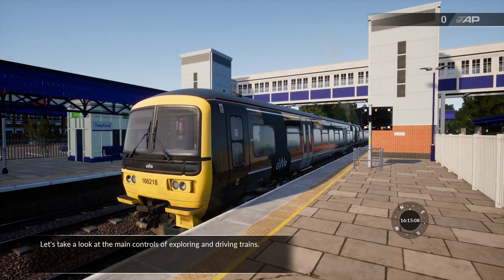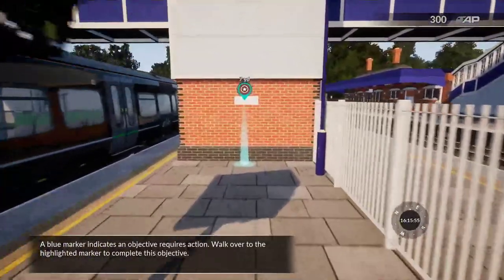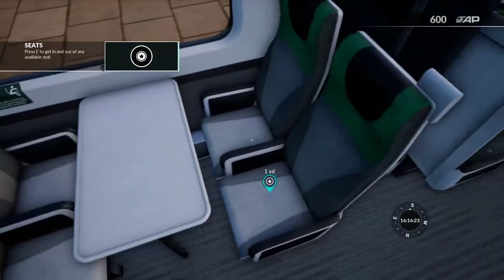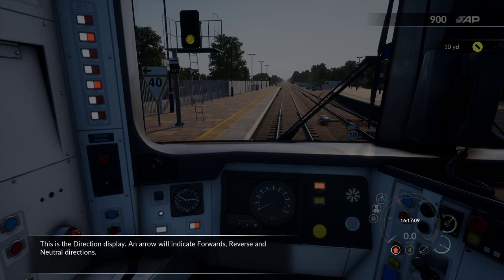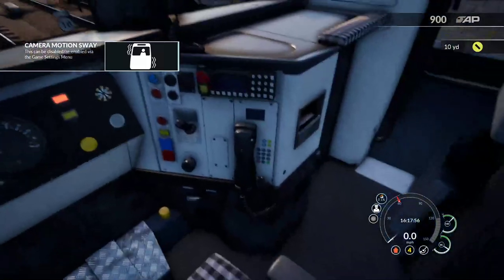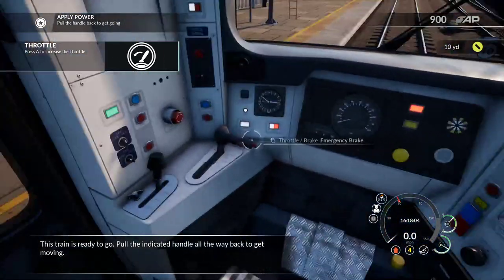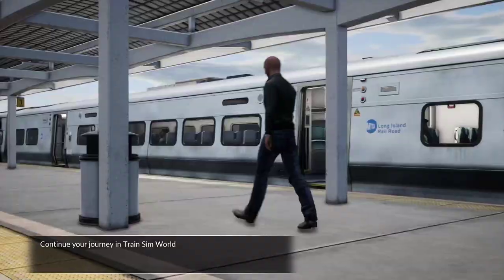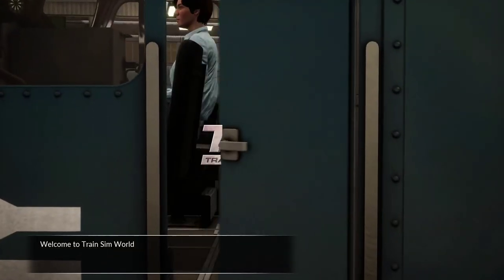Train Sim World 2020 Episode 1 : Tutorial & Introduction to Train Sim World 2020 (with DLCs)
Not familiar with trains, but here goes learning! A bit messy with the throttle but greenhorn train driver here.